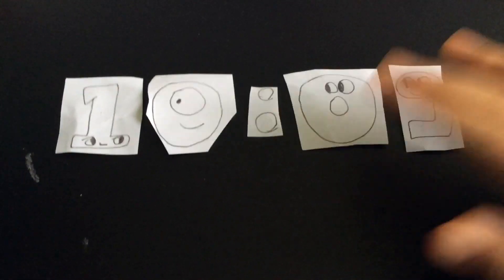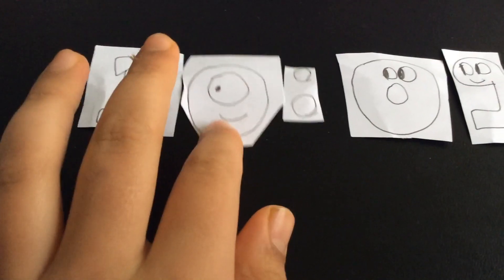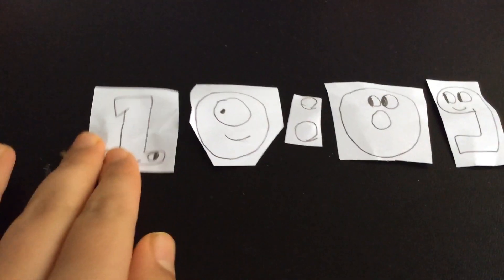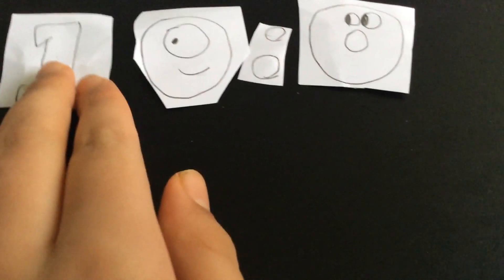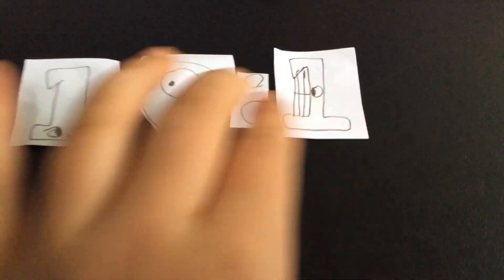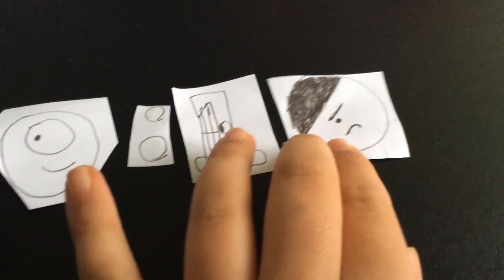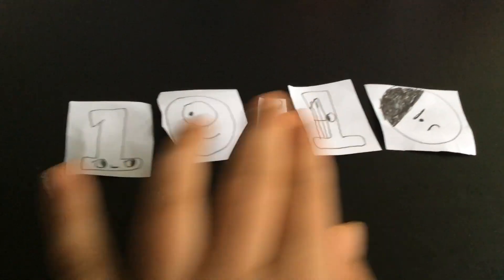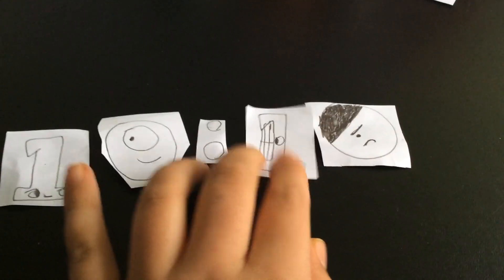Rip 10:09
Decade 10:10 Start!